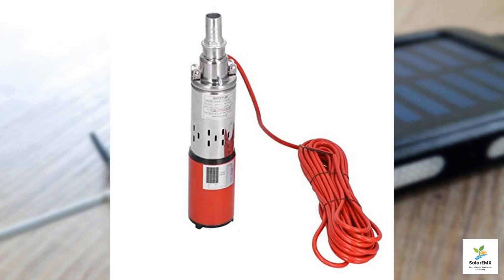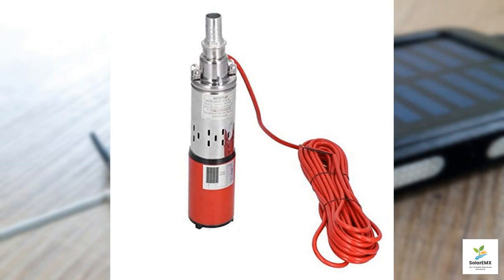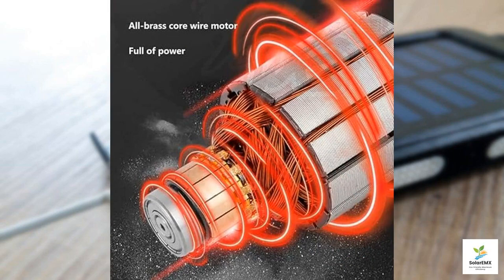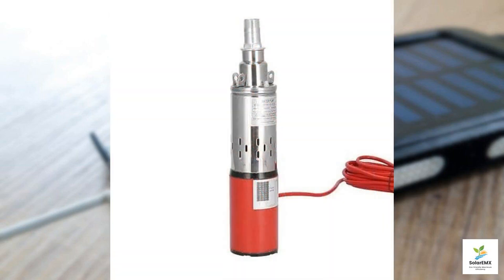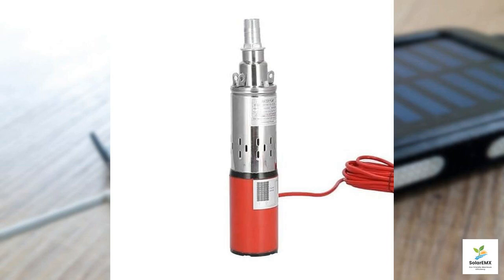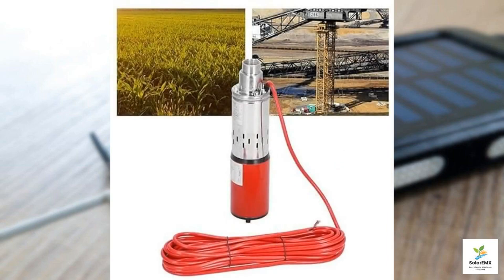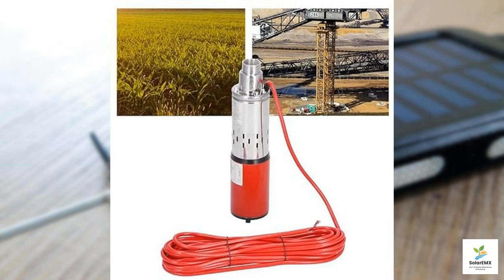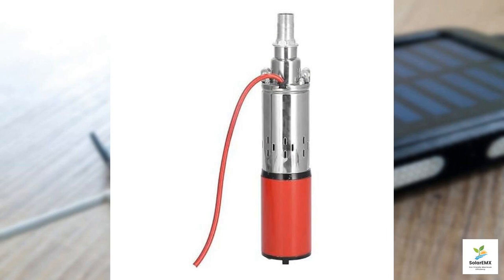Review - Submersible Sump Pump DC 12V Solar Powered Water Pump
- Submersible Sump Pump DC 12V Solar Powered Water Pump Red Color High Lift Screw Submersible Transfer Pump (Voltage : 12V)
### Submersible Sump Pump DC 12V Solar Powered Water Pump - Red

Introducing the **Submersible Sump Pump DC 12V**, a solar-powered water pump designed to meet your diverse needs with efficiency and reliability. Its eye-catching **red color** makes it not only functional but also visually appealing, whether used in your garden or as part of your vehicle setup.

Key Features:

- **Built-In Controller**: Our pump comes equipped with a built-in controller that simplifies installation. You can connect it directly to your solar panel, ensuring a hassle-free setup and optimal performance in solar environments.

- **High Lift and Large Flow Rate**: Utilizing advanced production technology, this pump excels in high lift capabilities and large flow rates, making it perfect for various applications, from irrigation to cleaning.

- **Unique Motor and Pump Design**: Engineered with a distinctive motor and pump body structure, this pump features **lower power consumption** and an extended lifespan, allowing you to save energy while benefiting from its longevity.

- **Versatile Applications**: This submersible water pump is highly versatile, making it ideal for:
  - **Farming** (lawn and garden irrigation)
  - **Tour Vehicles** and **Special Vehicles**
  - **Ships** and **Boating**
  - **Beverage** Dispensing
  - **Vehicle Cleaning**
  - **Carpet Cleaning**
  - **Ground Cleaning**
  - **Water Purification** and **Treatment Equipment**

Upgrade your pumping solutions with our **Submersible Sump Pump DC 12V Solar Powered Water Pump**. Experience the convenience of a powerful, eco-friendly pump that meets all your water transfer needs. Whether you're looking to enhance your farm irrigation system, cleanse your vehicle, or purify water, this durable and dependable pump is the perfect choice for you.